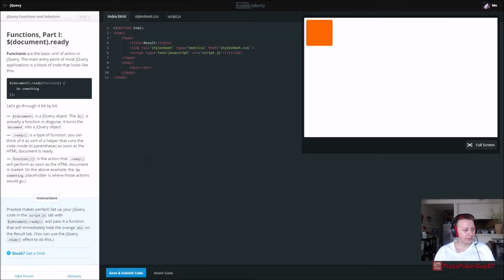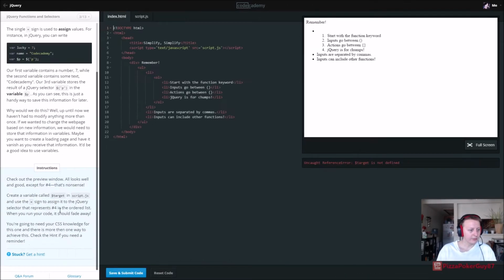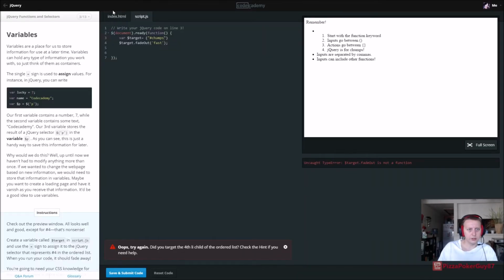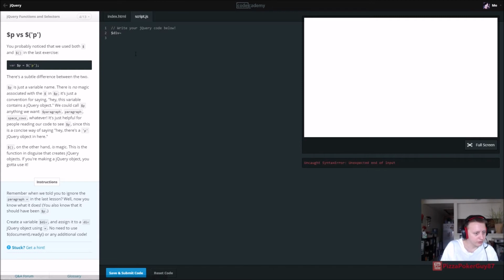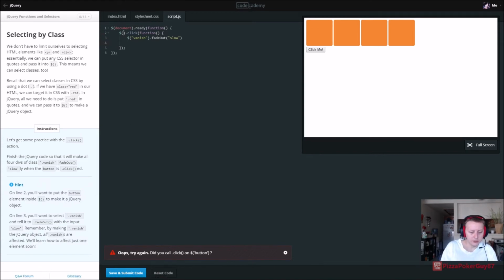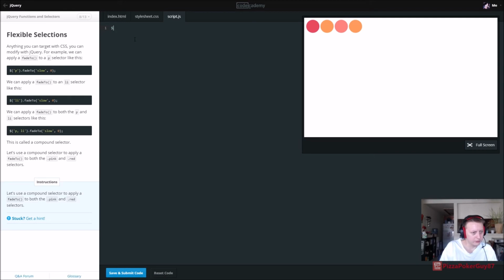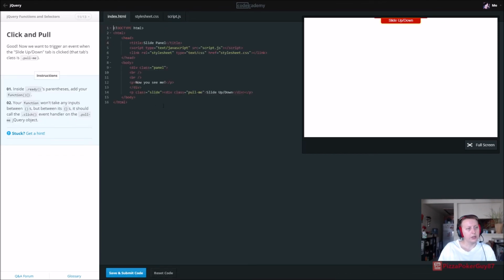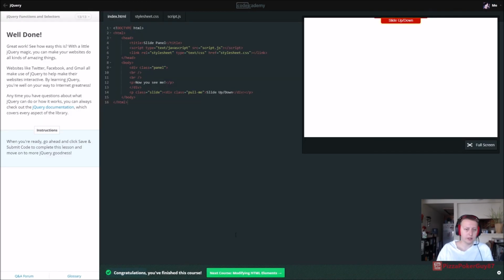Learn jQuery with CodeCademy: jQuery Functions and Selectors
Brief video going over jQuery course jQuery Functions and Selectors from CodeCademy.